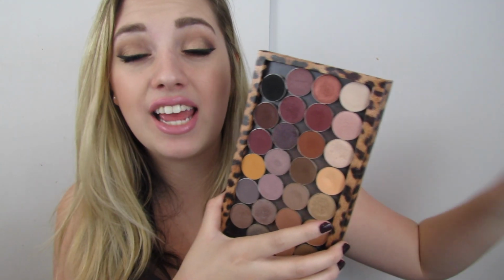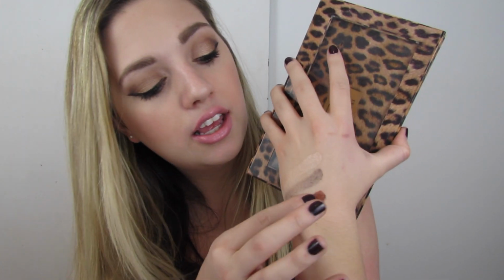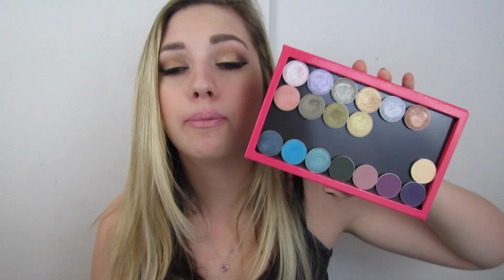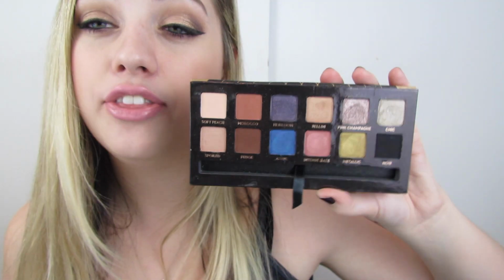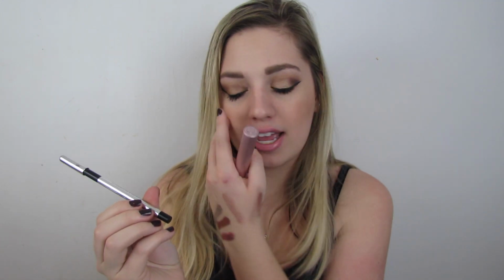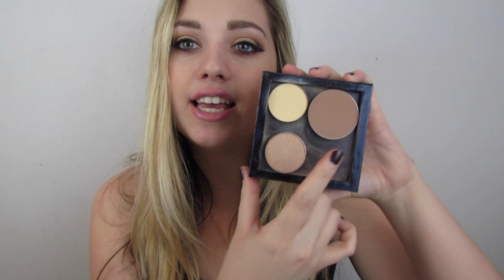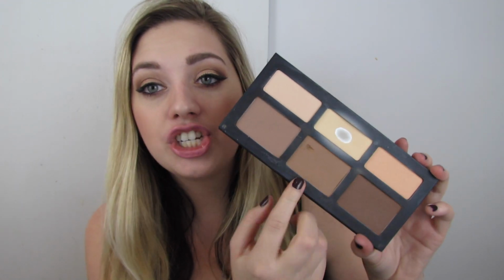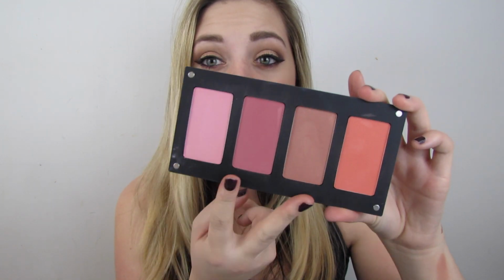Favorite Products of 2015!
FTC: All products shown in this video were purchased by me! All opinions are my own!